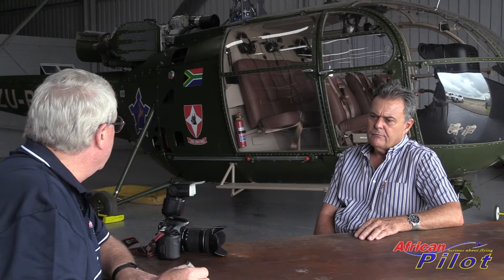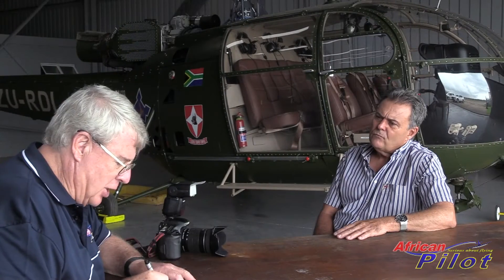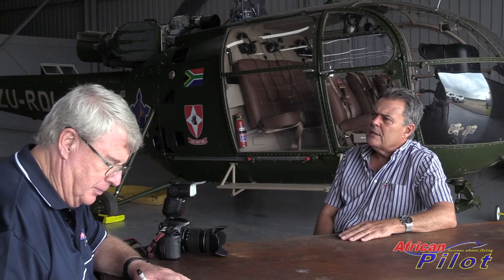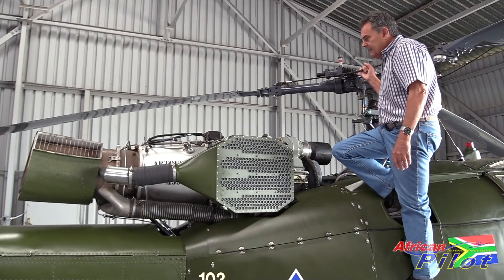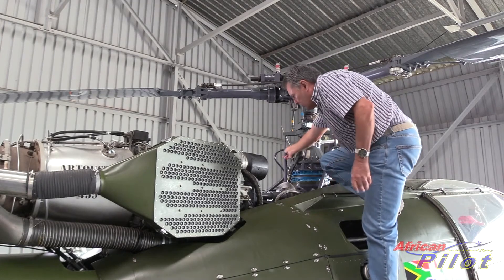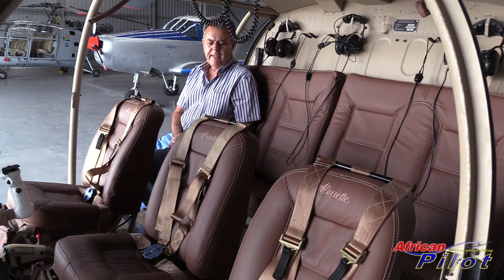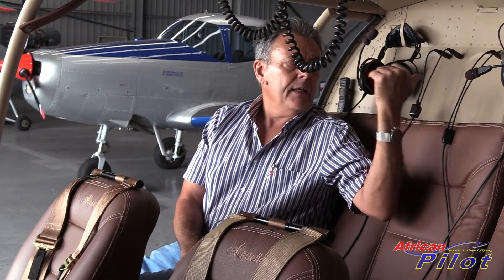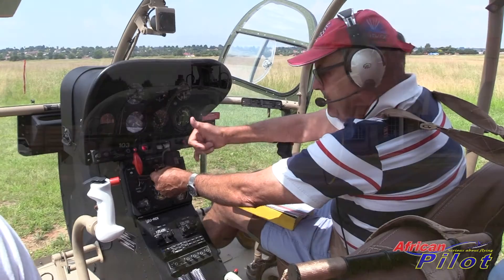Rob Osner Alouette III Interview - March 2022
AFRICAN PILOT MAGAZINE